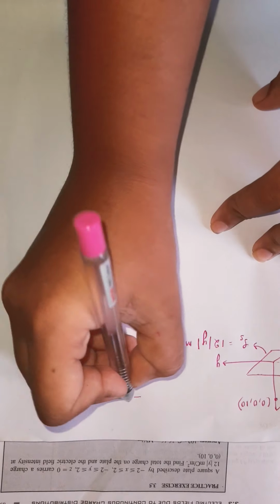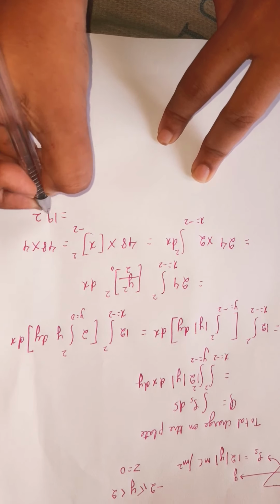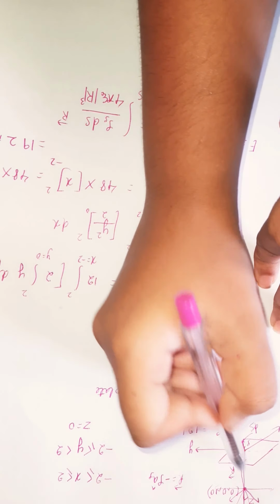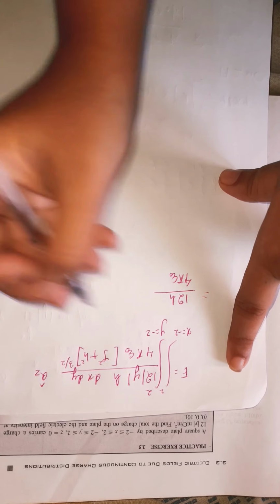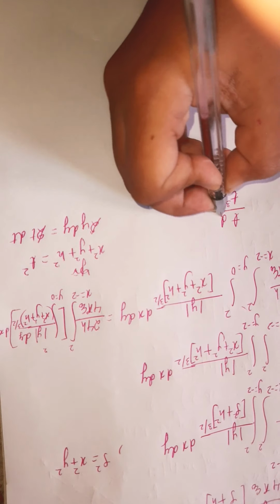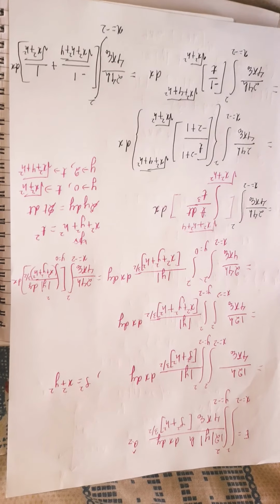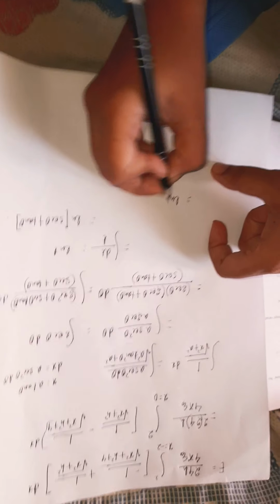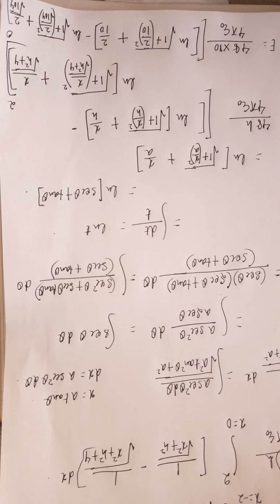Practice problem 3.5 Electrostatic fields of Electromagnetics by N.O.Sadiku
A square plate described by carries a charge  12|y| mC/m^2. Find the total charge on the plate and the electric field at (0, 0, 10).
This is practice problem from the book Principles of Electromagnetics 4th edition by Mattew N.O.Sadiku from the chapter Electrostatic field. This problem is explained clearly. I am sure you'll understand how to solve this problem clearly. This question also tests your hold on integration that you studied way back in 12th standard.
Solve electromagnetics problems with me.
Happy learning to all of you😍